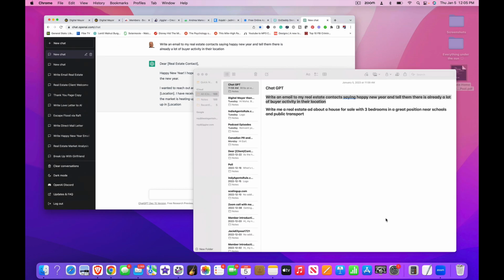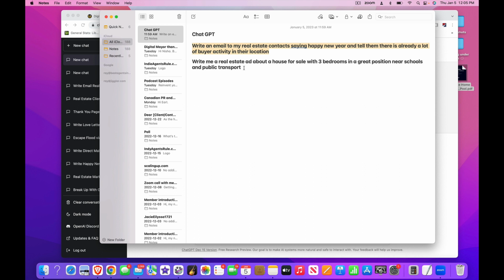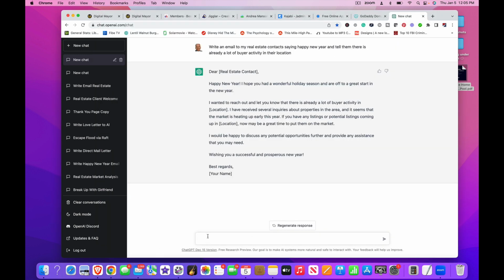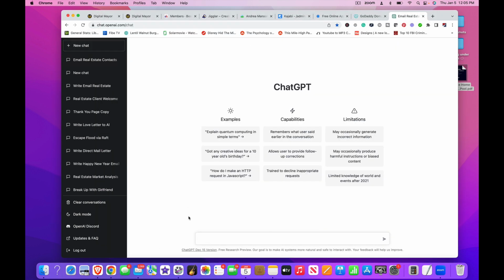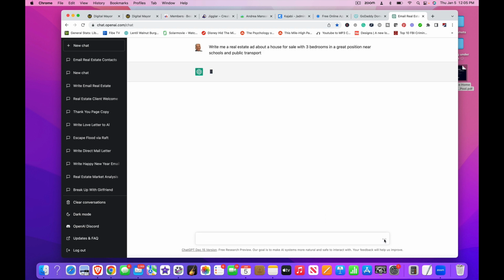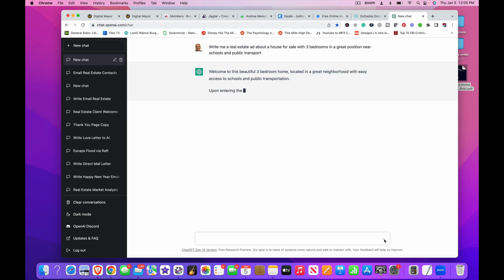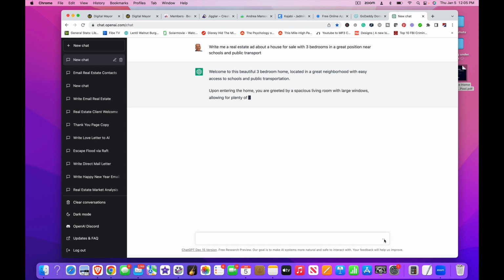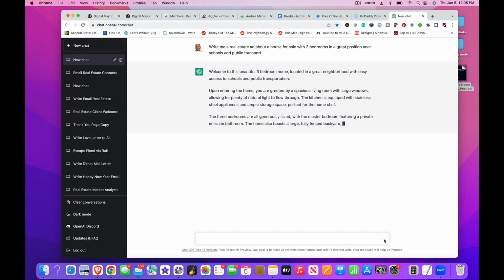New FREE AI tool writes awesome copy. ChatGPT is a total game changer!!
Open AI (The Company) from California recently released ChatGPT. I made this quick video to show you what it can do.  As of today, you can still get a free account I LOVE That you have to tell the robot you're not a robot! Enjoy!